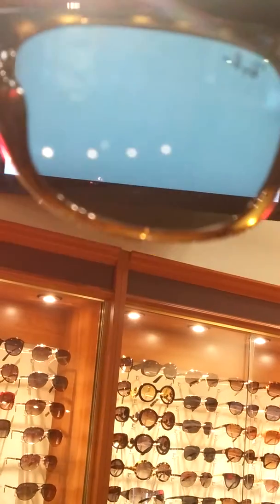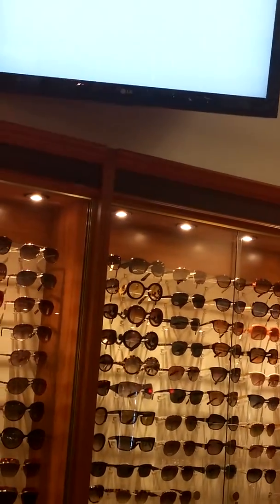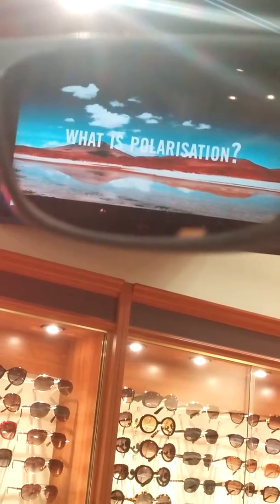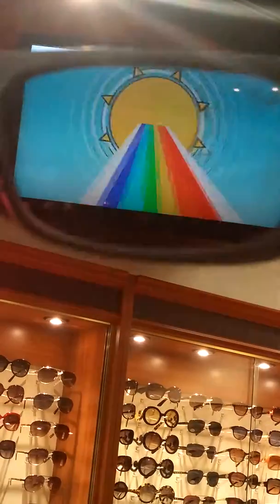What is polarization?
Ashley discusses the latest technology in sunglasses. She talks about the benefits, uses and demonstrates how polarization works.